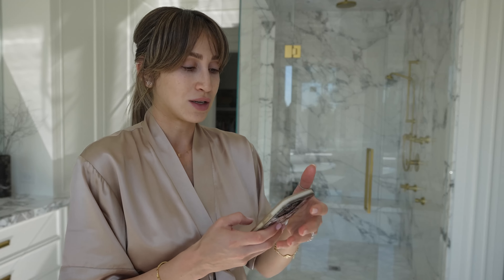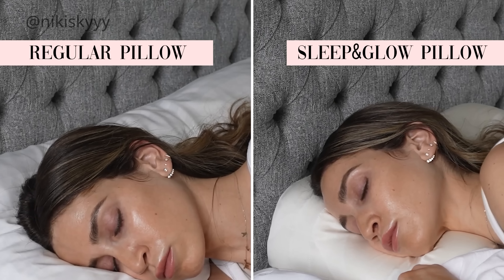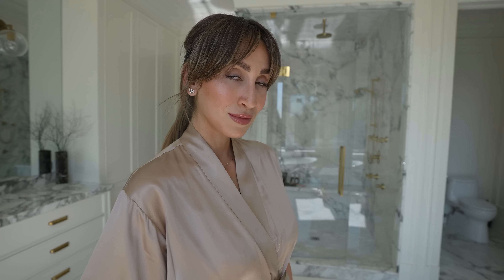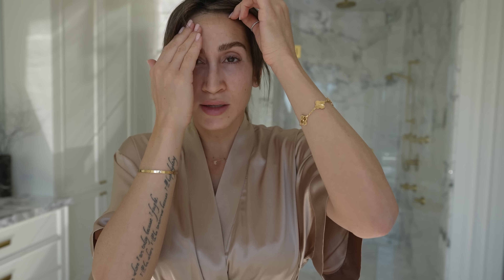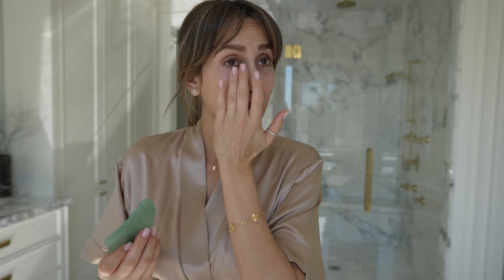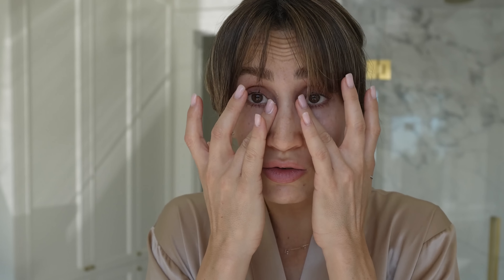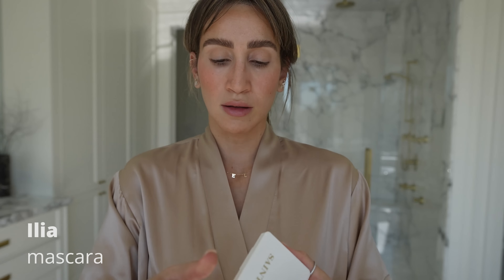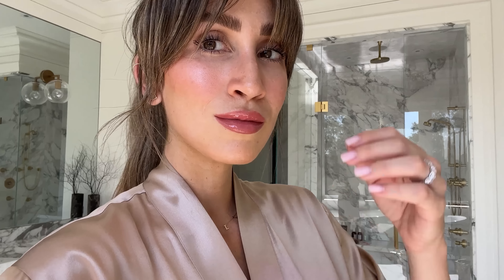My ‘Clean Girl’ Makeup & Hydrated Skincare Routine